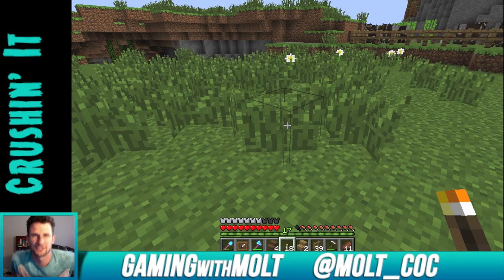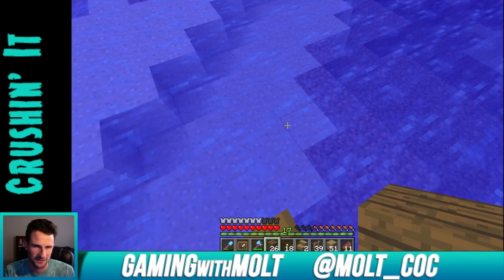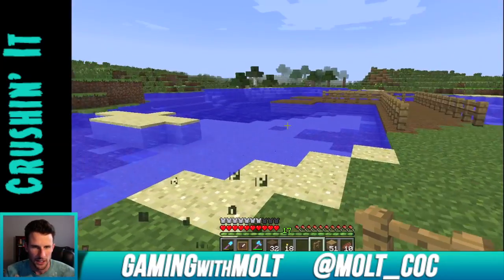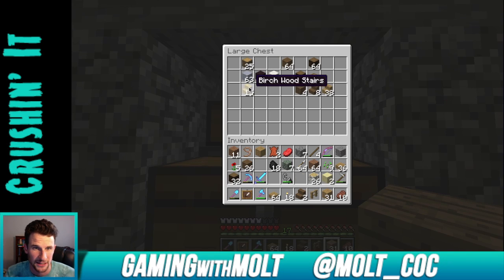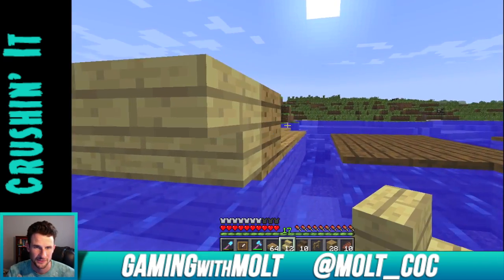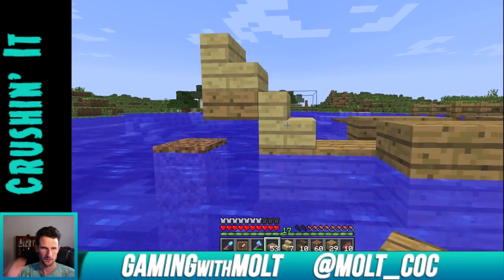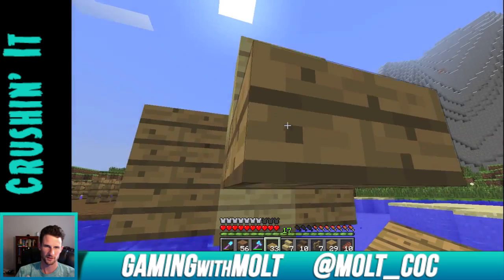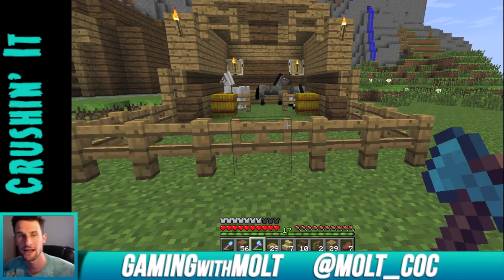Minecraft :: Let's Play Ep #10 I'M ON A BOAT